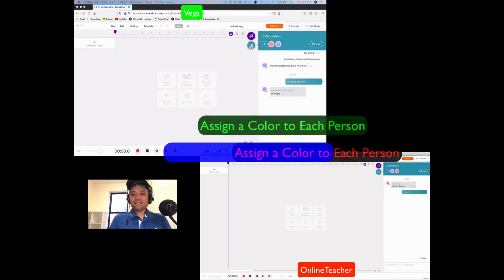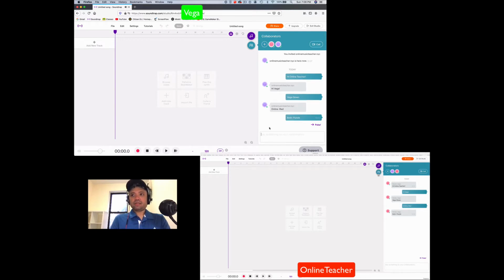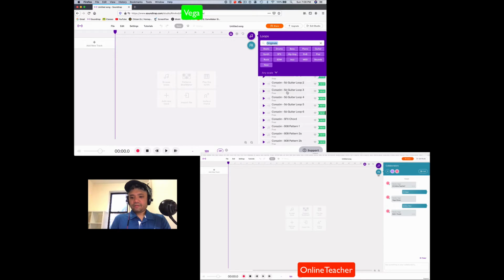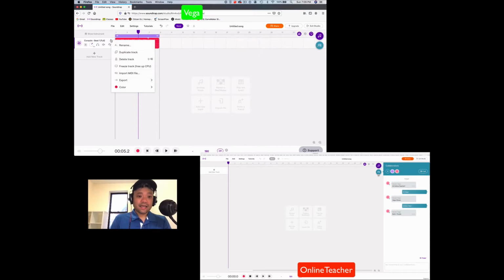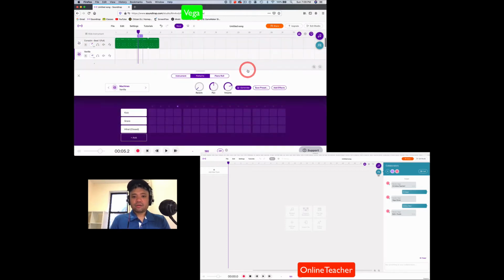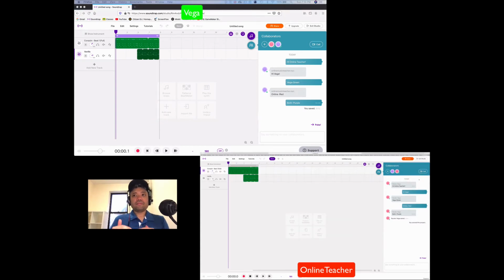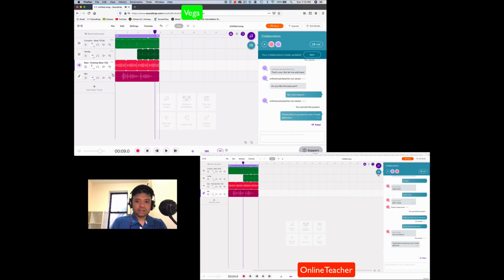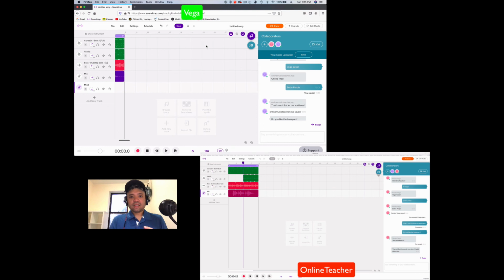Soundtrap Lesson- Collaborate Project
Soundtrap Lessons- Collaborate Project
by: Nucleo Vega

Lesson Overview:
Collaborate and Invite 0:21
Assign Colors to Each Person 1:27
Sync 4:00
Review 8:09